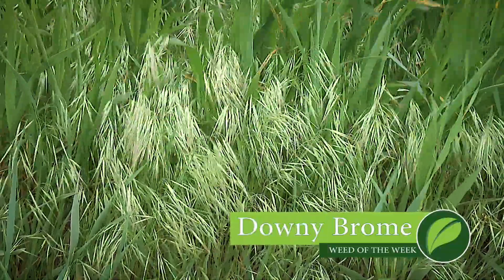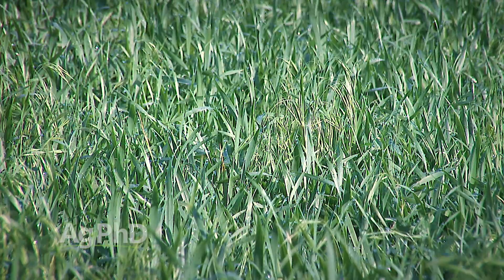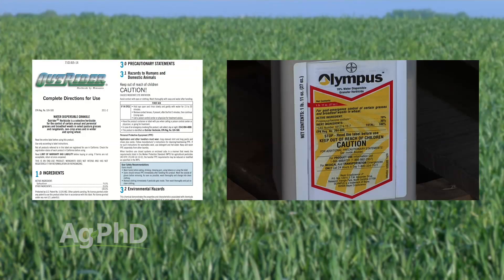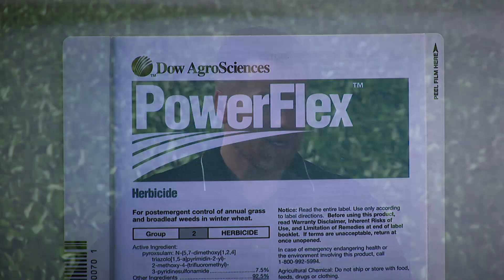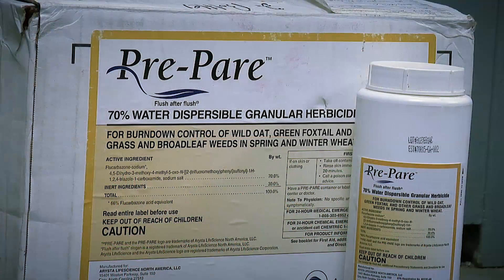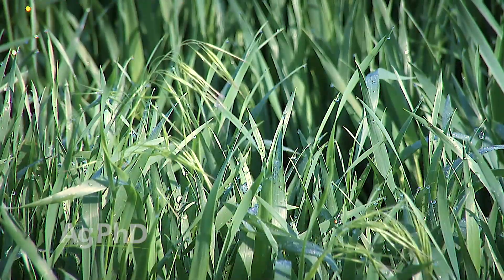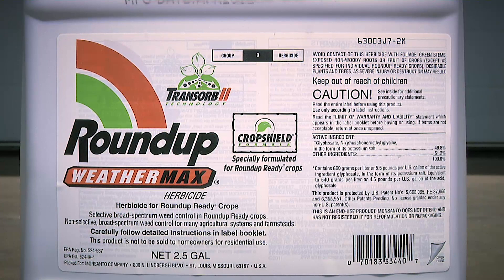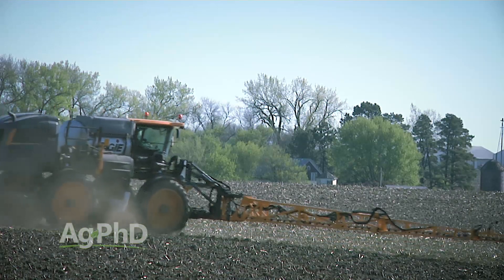Weed of the Week #960 Downy Brome (Air Date 8-28-16)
This week's Weed of the Week is downy brome. Brian and Darren Hefty give tips and advice on how to control and stop it on your farm.